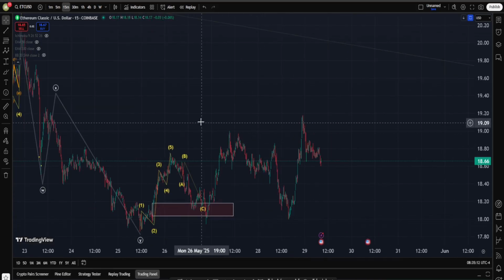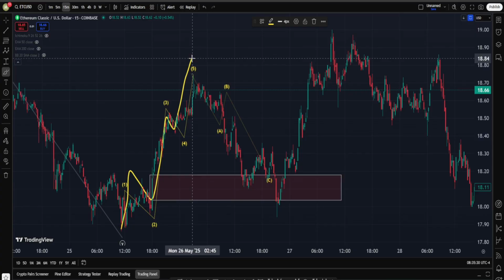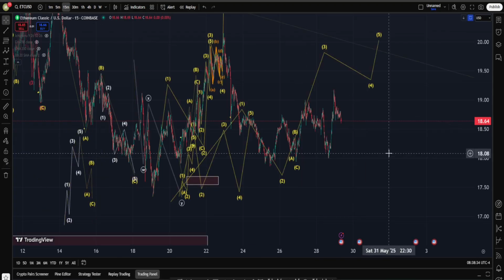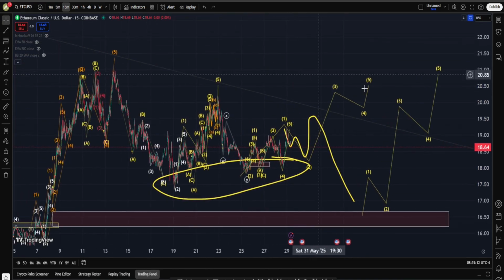ETHEREUM CLASSIC: This Looks Too Perfect - ETC Price Prediction - ETC News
Ethereum Classic etc Technical Analysis-Ethereum Classic Price Prediction- ETC PRICE PREDICTION-ETC ANALYSIS - ETHEREUM CLASSIC: This Looks Too Perfect :